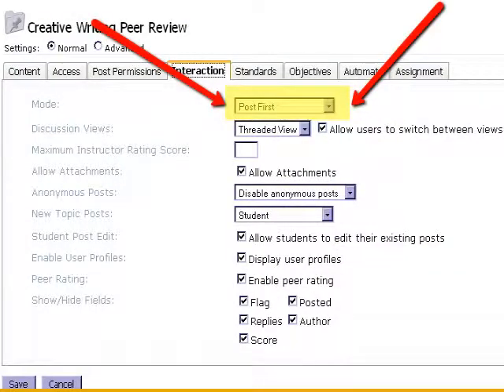T4LT - Discussions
The discussion forum is a staple of online instruction and learning. Depending on the objectives of the forum, styles and expectations vary widely. In this episode we suggest three main principles for successful discussions. Here they are in brief: Purpose, Prompt, and Instructor Involvement.

We also suggest giving students guidance on how they can formulate productive and thoughtful responses.

Your example helped me understand ___ because ___
Your post made me think about ___
I have a similar example to share ___
Your example helped clarify ___ but now I am wondering about ___
I wonder if you could expand on ___
I have a counter example Iapos;d like to share ___
While I totally agree with your post, I want to toss out this possible different perspective ___